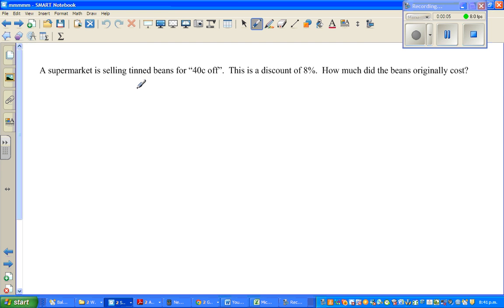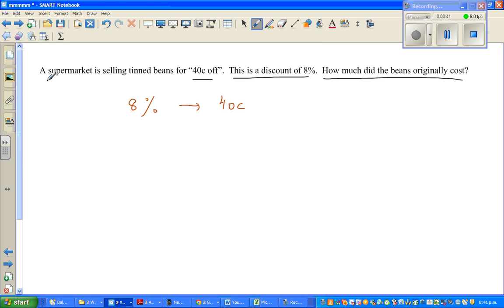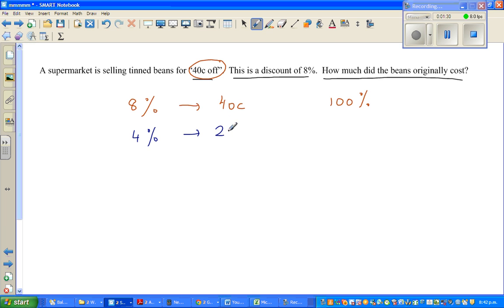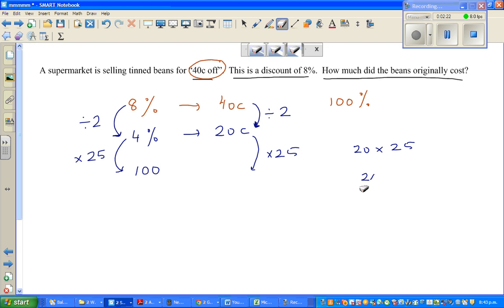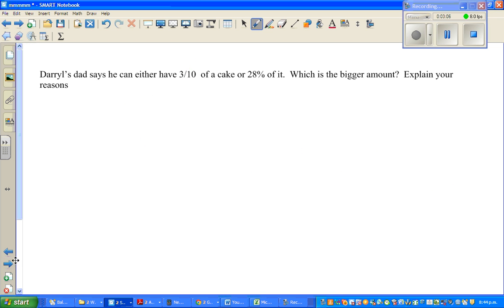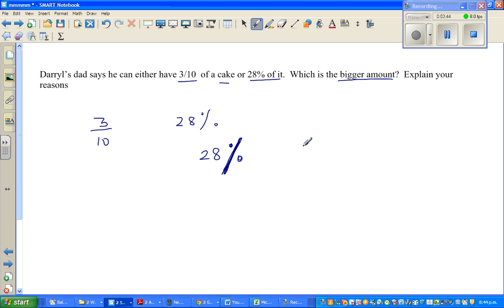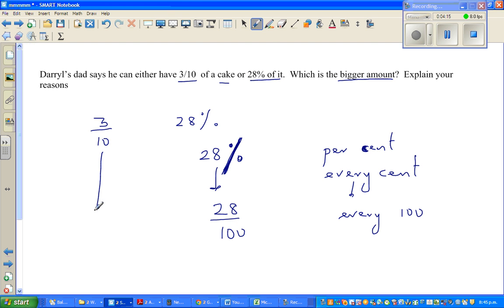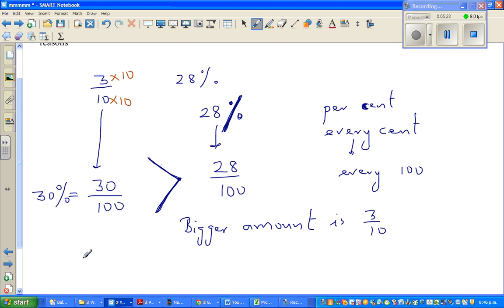Basic number skills using proportional thinking - Part 3